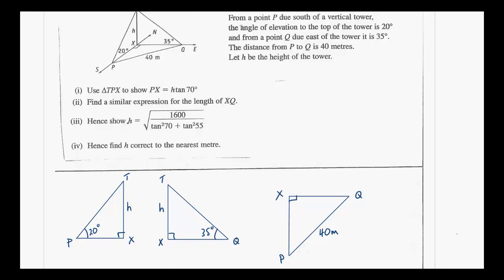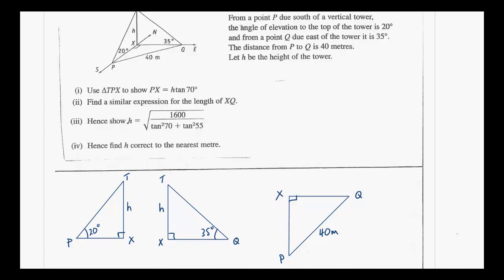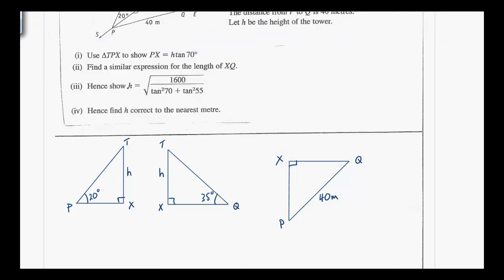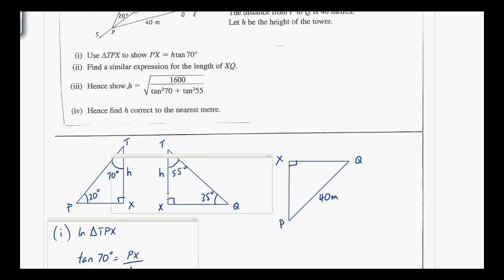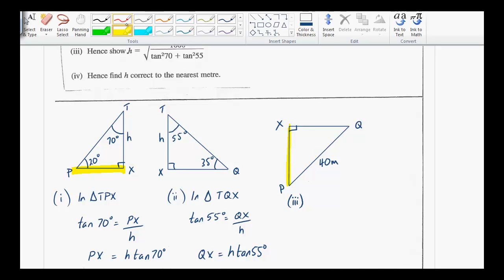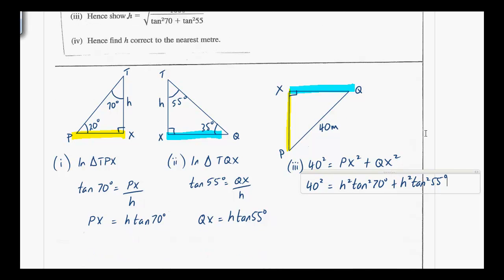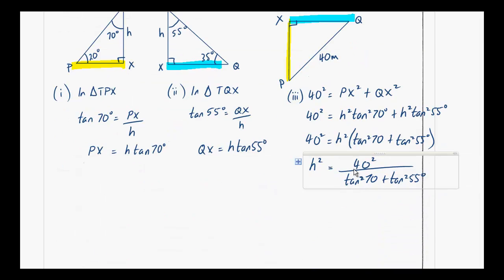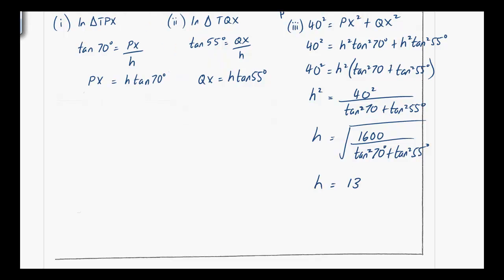3D Trig Example 4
solution to example 4